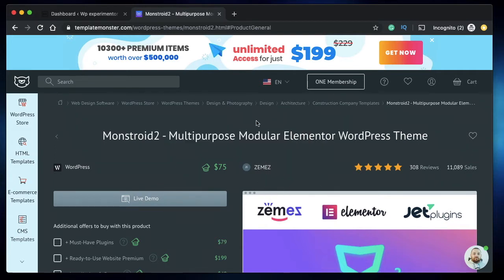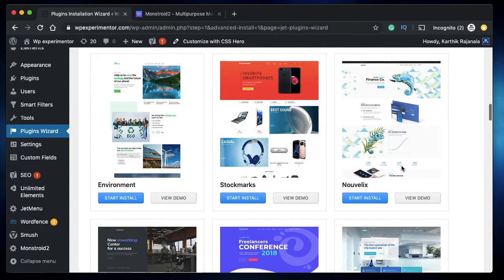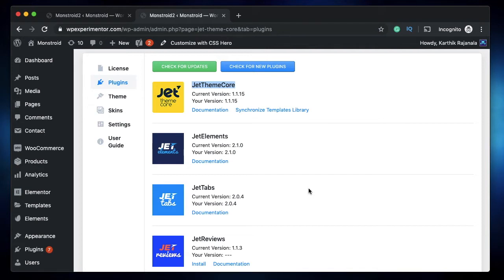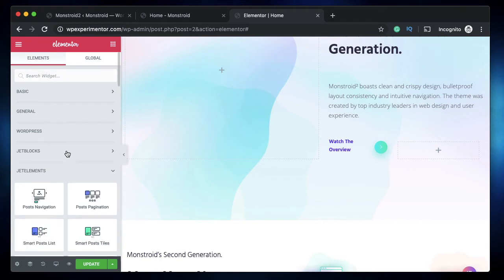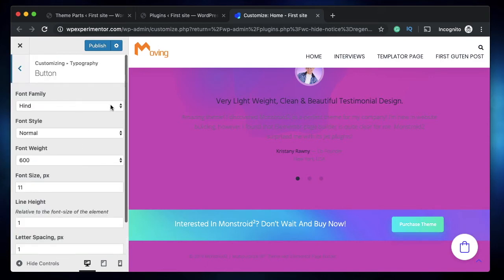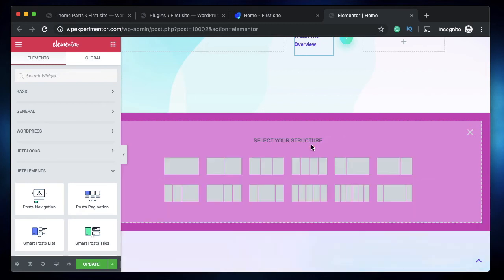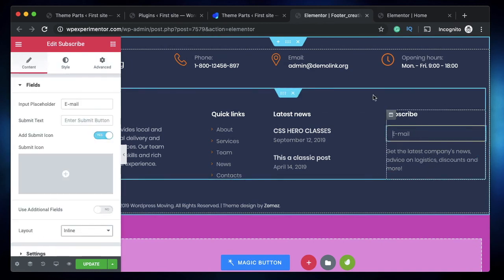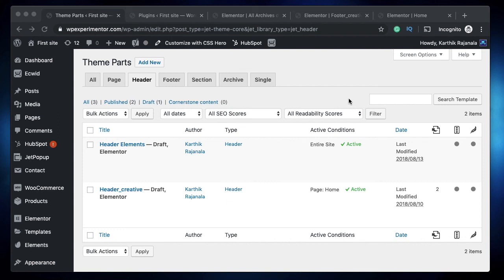Monstroid 2 Review and Tutorial - The best Multipurpose Modular WordPress theme for Elementor?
In this video, I review the Monstroid 2 WordPress theme for Elementor and discuss all aspects of it.

We'll see how the skins, Magic button, JetThemeCore, JetElements, Jetblocks and all other plugins work together to let you build amazing websites.